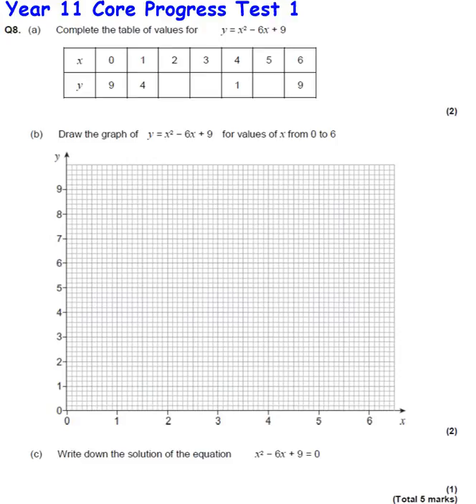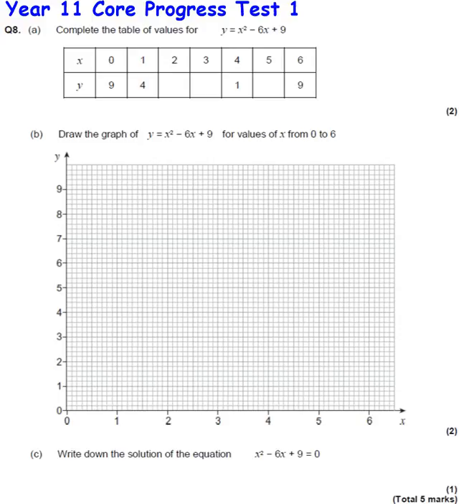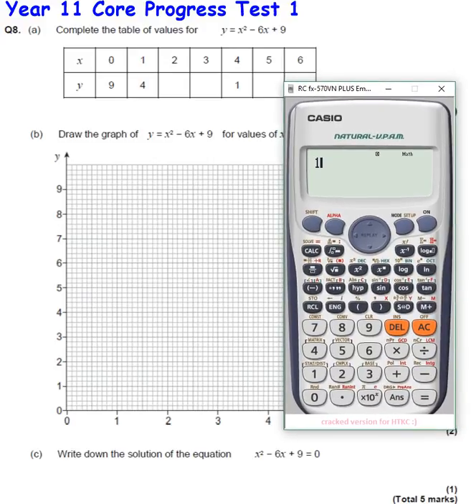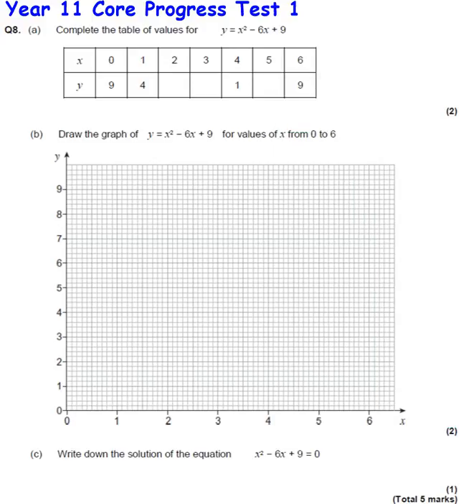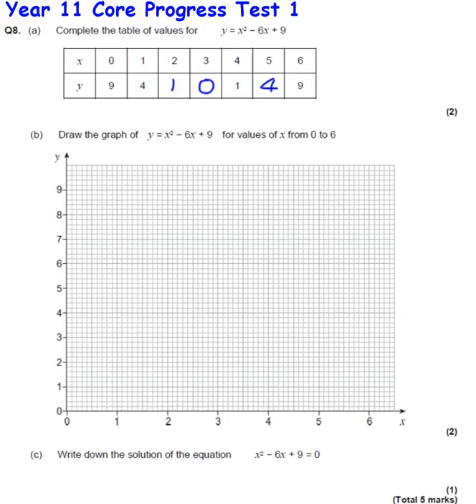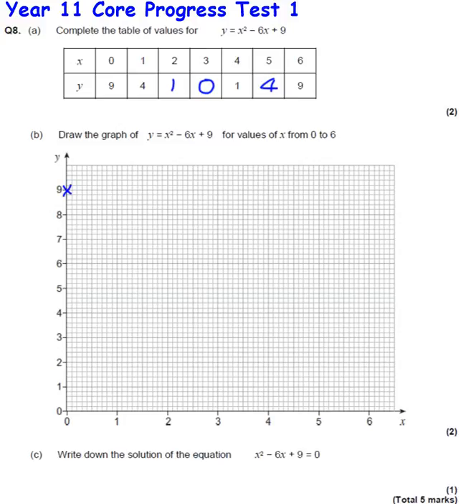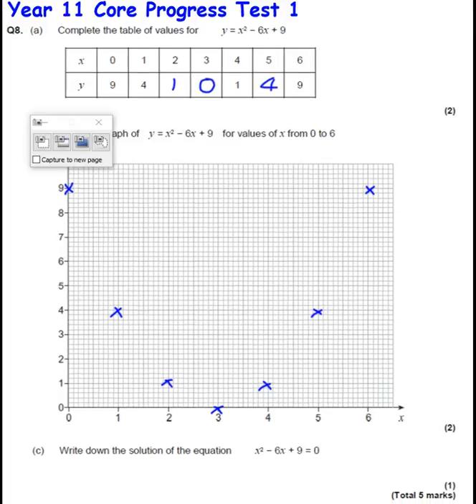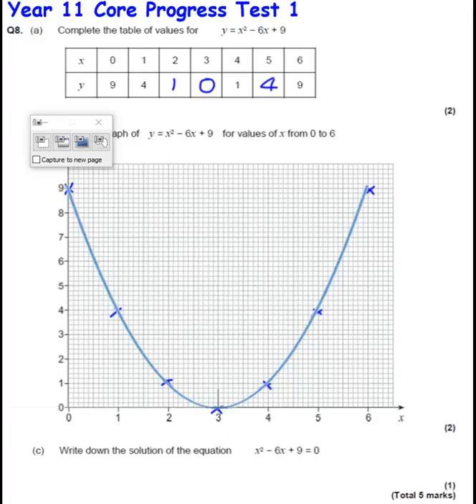Year 11 Core Progress Test 1 Q8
Plotting Quadratic Graphs